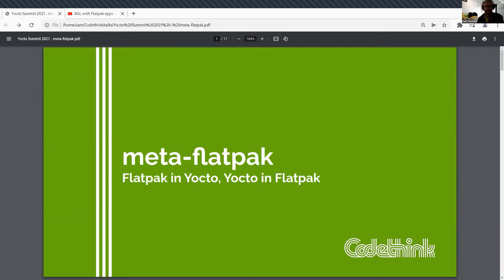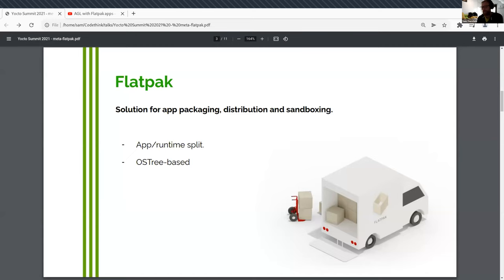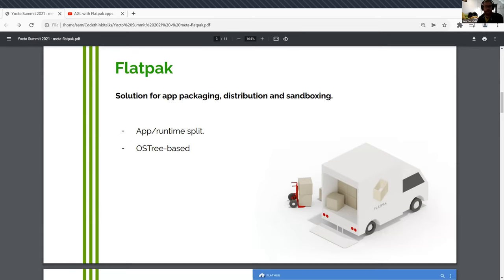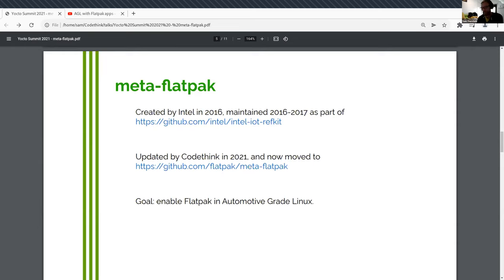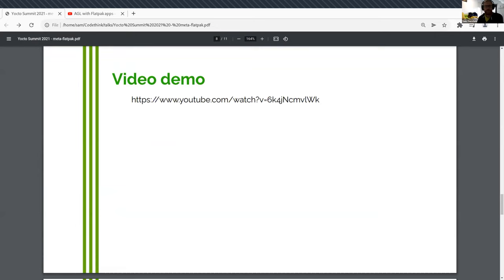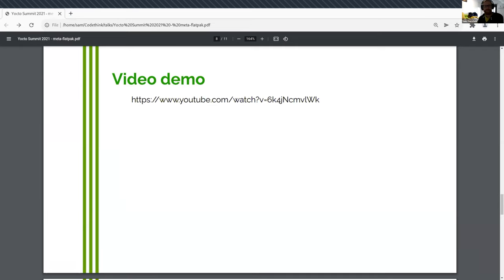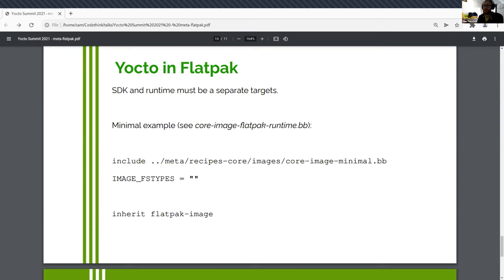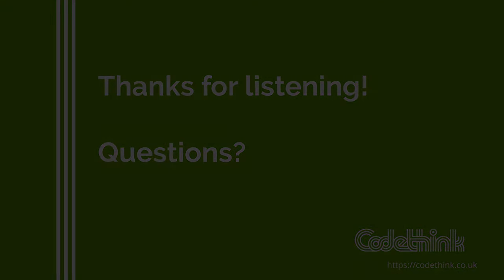“meta-flatpak: Flatpak in Yocto, Yocto in Flatpak” by Sam Thursfield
Flatpak is a tool for delivering and sandboxing apps. Find out how to use it in your Yocto images with the meta-flatpak layer.